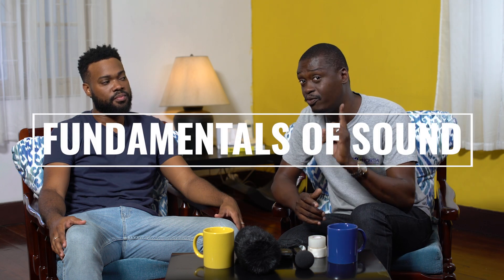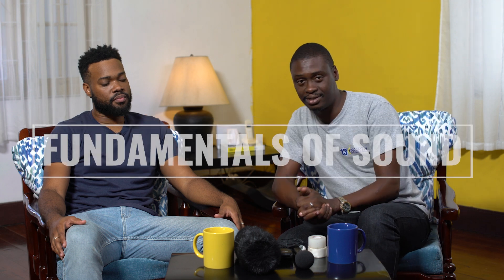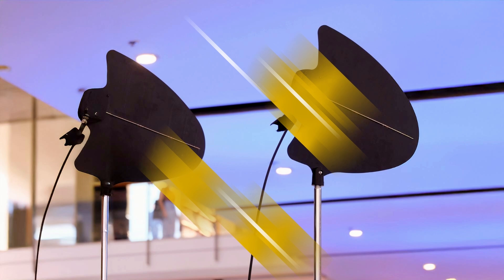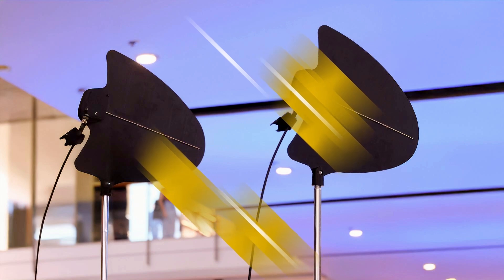How to with the Caribbean Gaffer - Fundamentals of Sound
Hi everyone, we are back again with Travis Springer getting more in depth about the fundamentals of sound.

Episodes are powered by
13 Degrees North Productions Inc.
13 Degrees North Rentals Inc.

You will find us
FACEBOOK: 13 Degrees North Productions Inc.